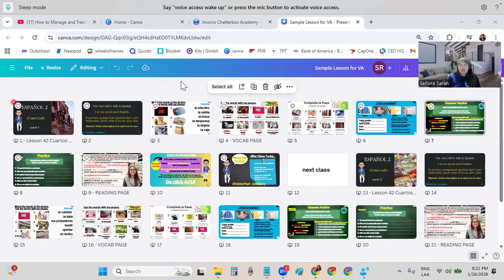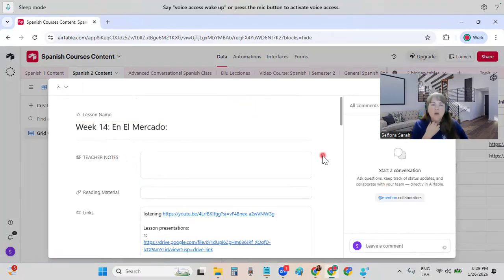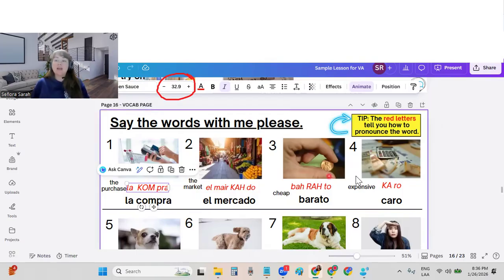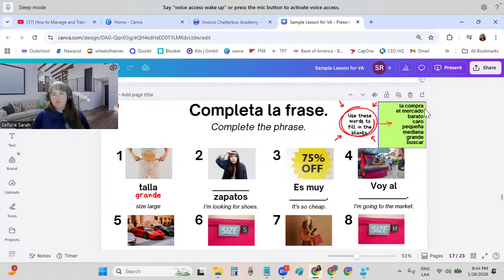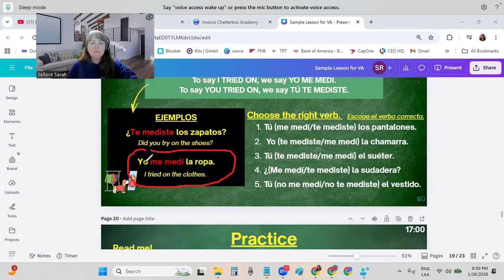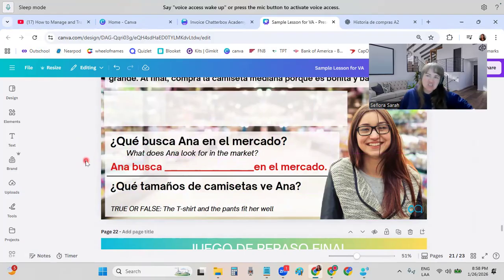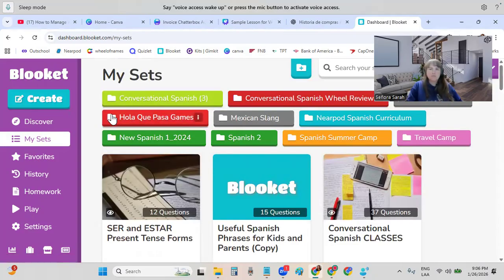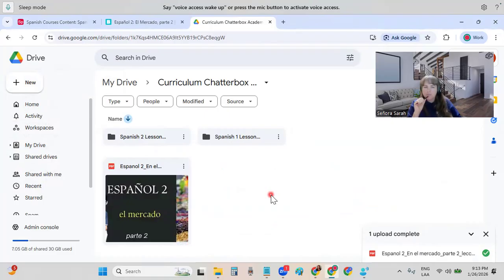Virtual Assistant Training Tips How to Edit and Create Chatterbox Lessons on Canva